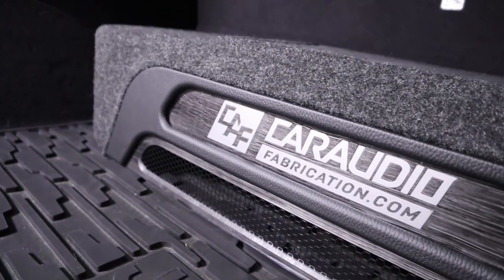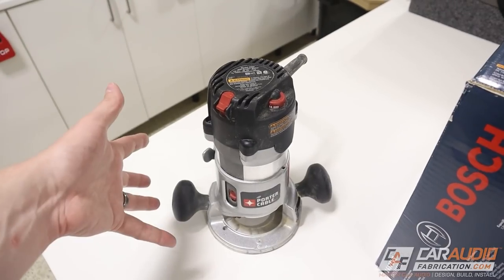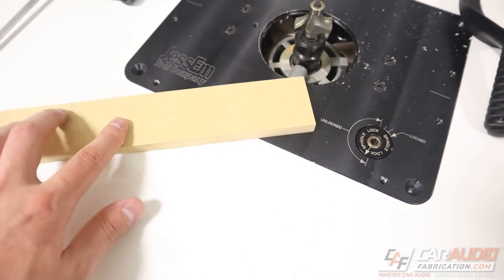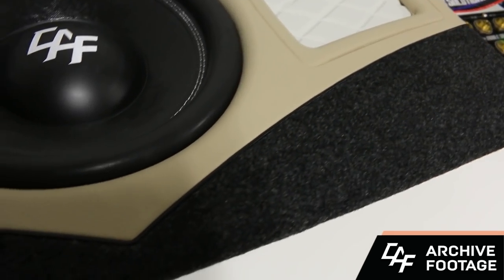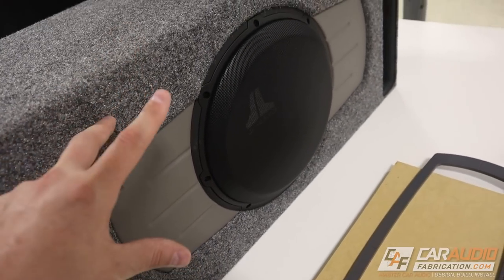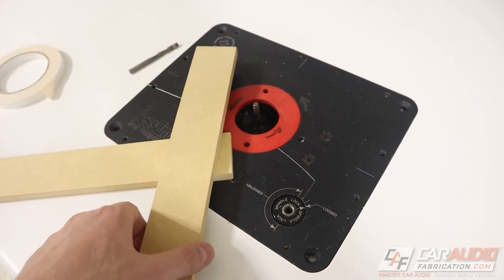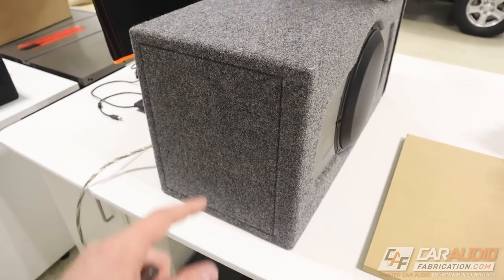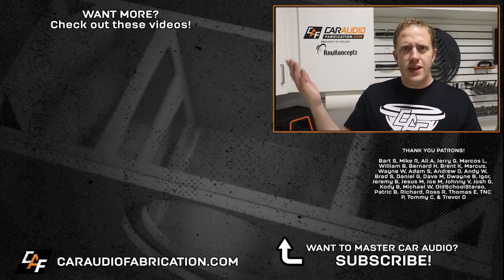Car Audio’s Most Unappreciated Tool - PRO Router Tips EXPLAINED!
In custom car audio if you want to truly build the best install... you need a woodworking router. In this video I give you a FULL explanation of the router, from handheld to table mounted, who it is used with templates and to cut circles for subwoofer and speakers and more!

🔊 Installing amplifiers? You need an amp install kit from show sponsor KnuKonceptz!

✔️ Porter Cable
✔️ New Bosch